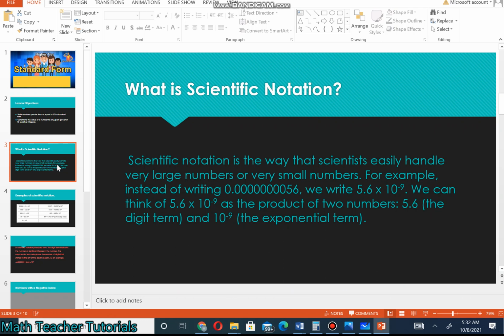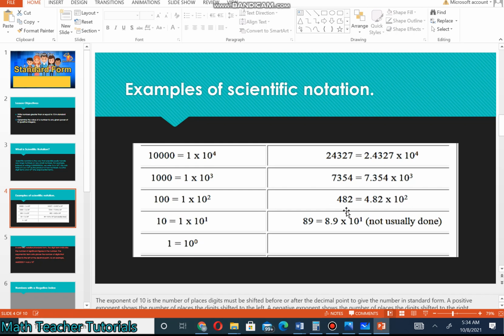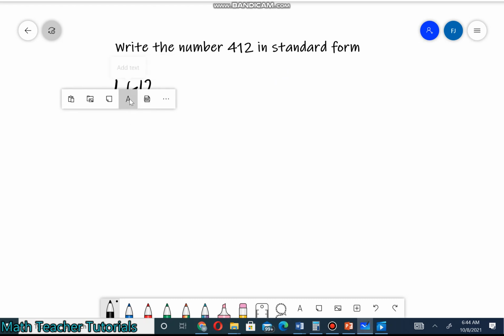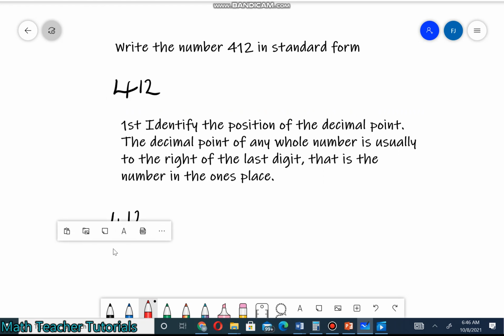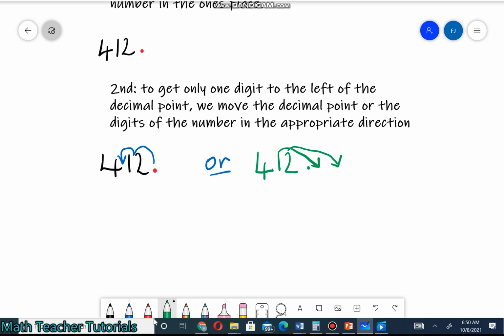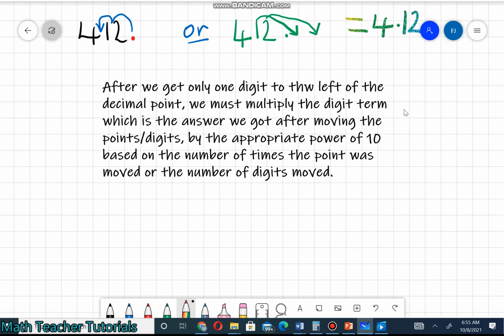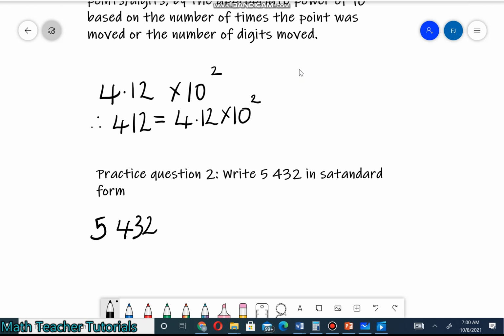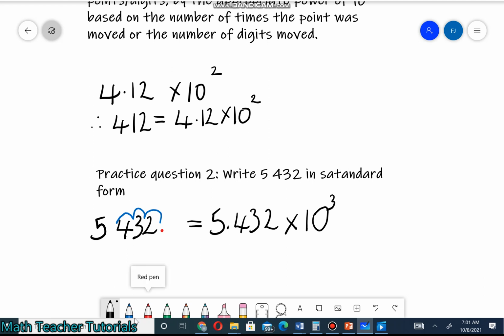Scientific Notation Part 1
This video contains a lesson that introduces students to scientific notation in which they will learn to write numbers given in ordinary form in index form for cases in which the power of 10 is positive.